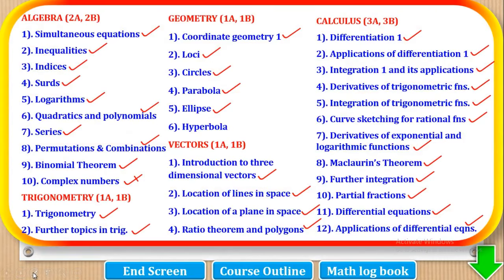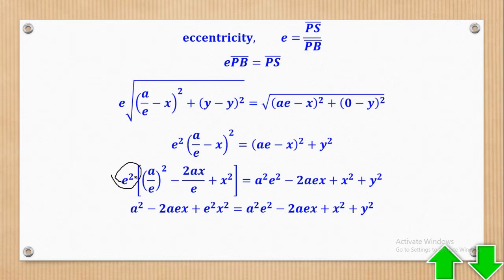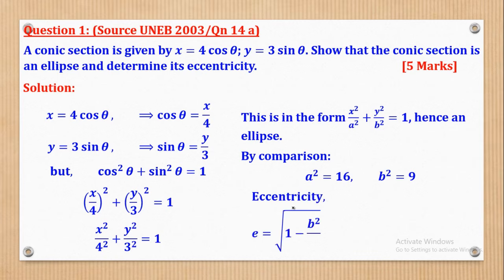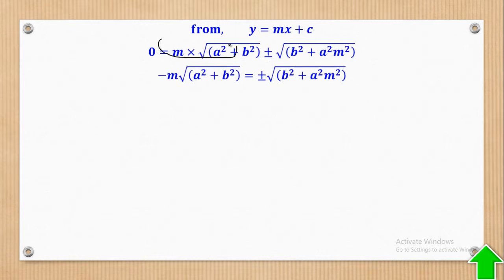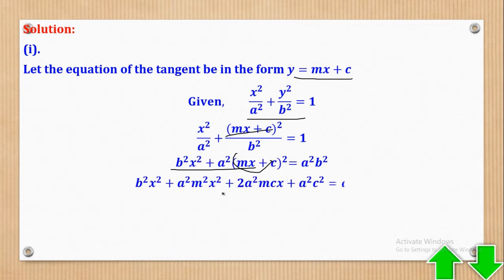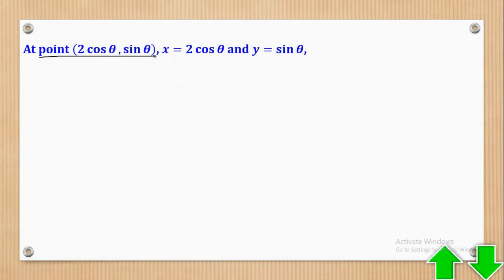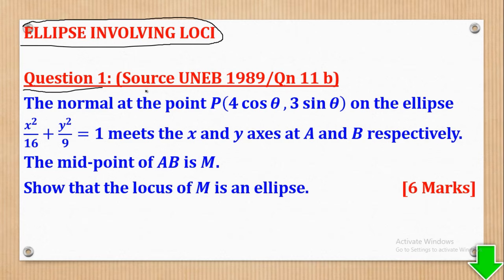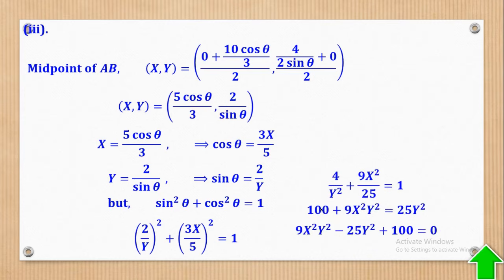005 – ALEVEL PURE MATHEMATICS| ELLIPSE (CONIC SECTIONS)| FOR SENIOR 5 & 6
In this video, I take you through the entire topic of Ellipse; which contains the following sub-topics:

-EQUATION OF AN ELLIPSE
-GENERAL POINT ON AN ELLIPSE
-CONDITION FOR TANGENCY
-TANGENTS AND NORMALS TO AN ELLIPSE
-ELLIPSE INVOLVING LOCI